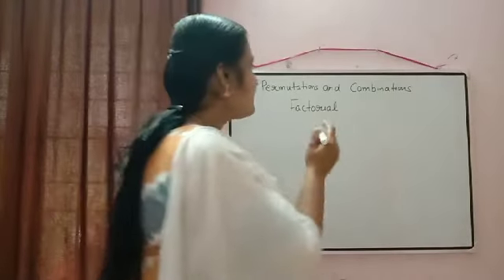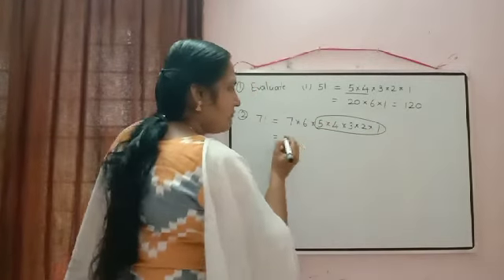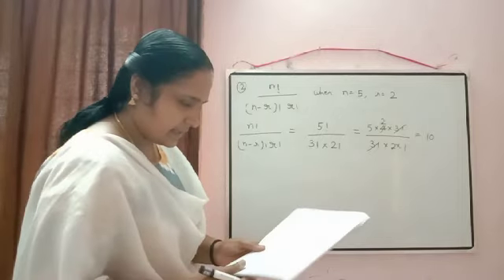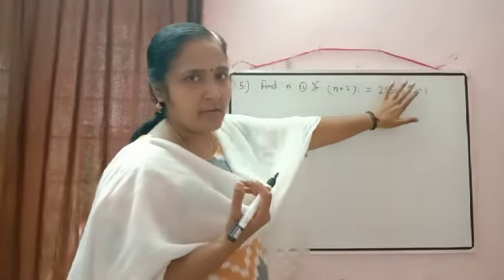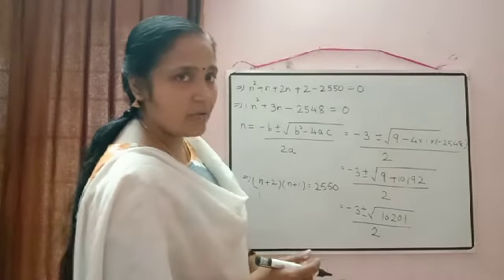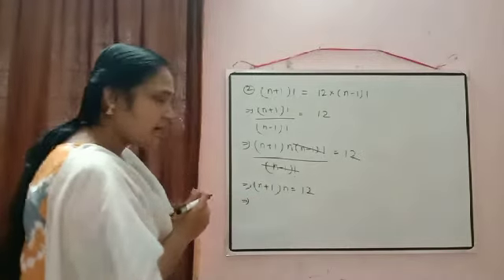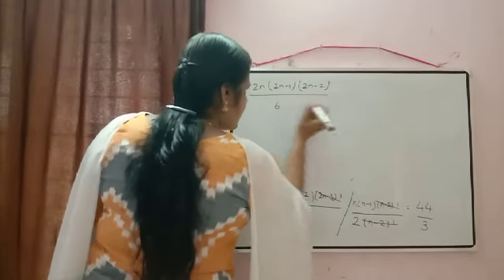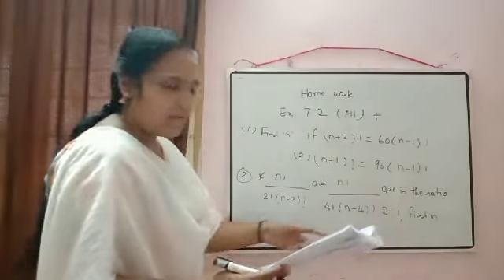Class XI Permutations and Combinations session 2 concept of factorial